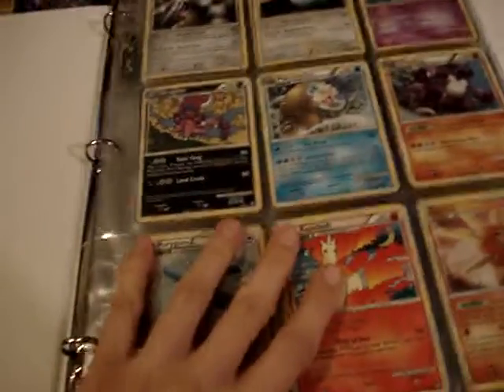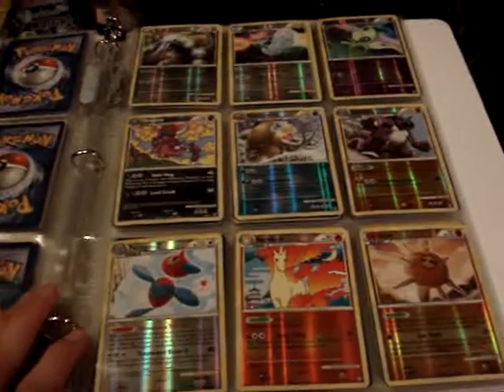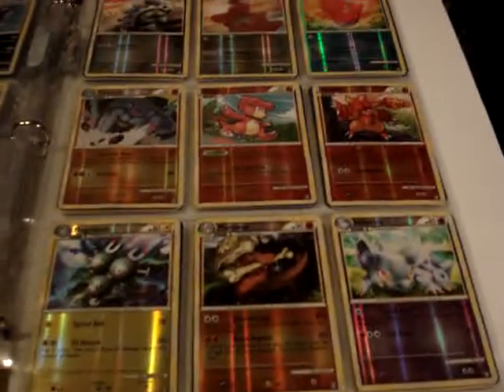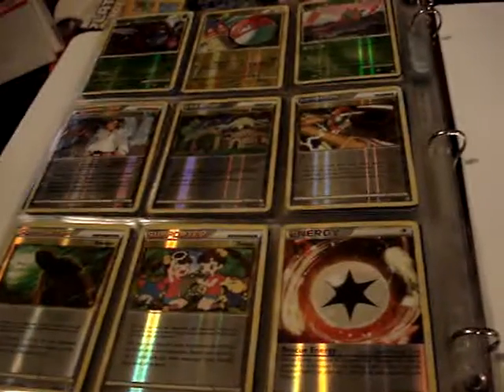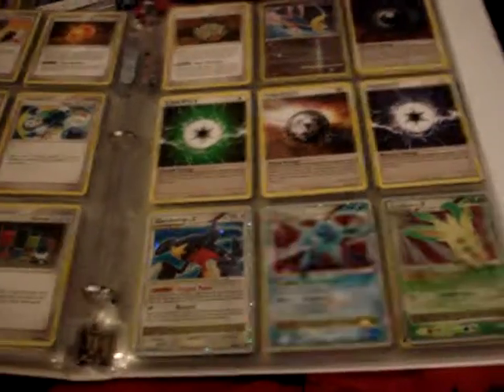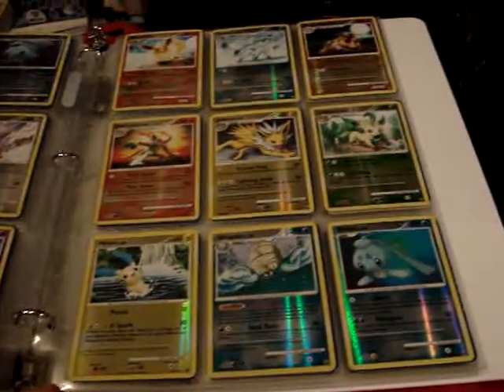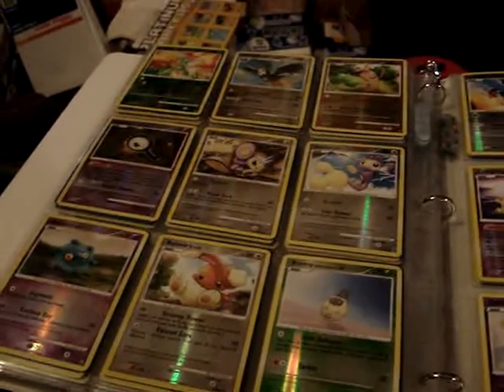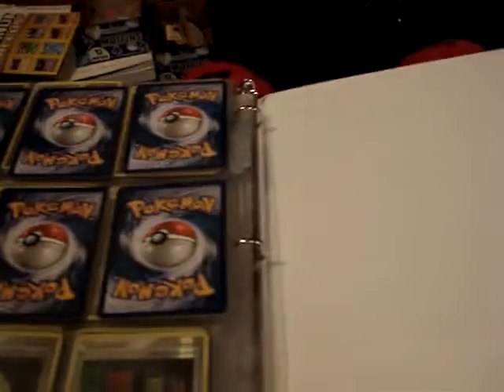Pokemon Complete Sets - Majestic Dawn Reverse and Triumphant Reverse